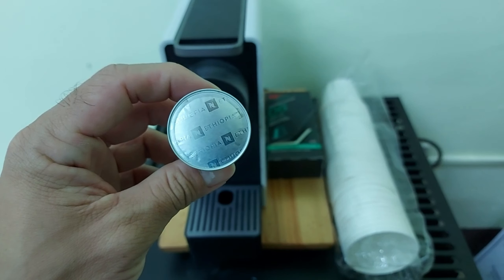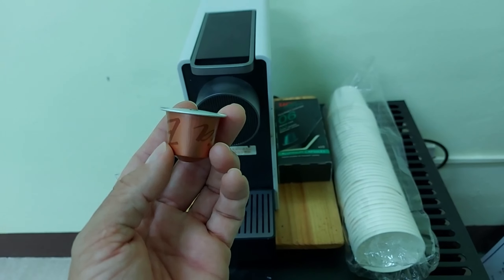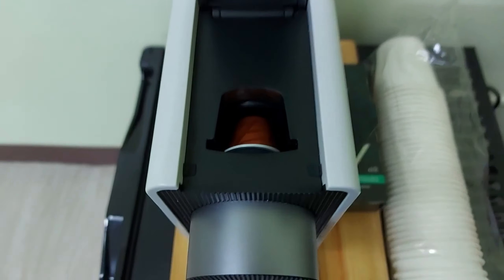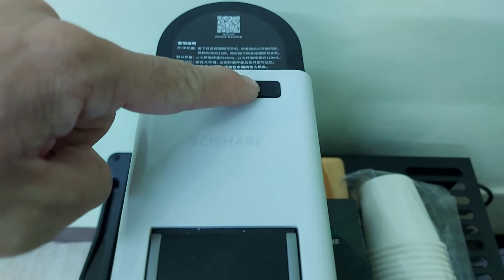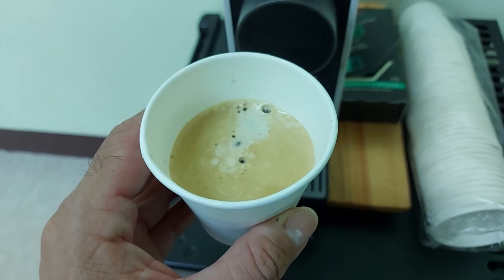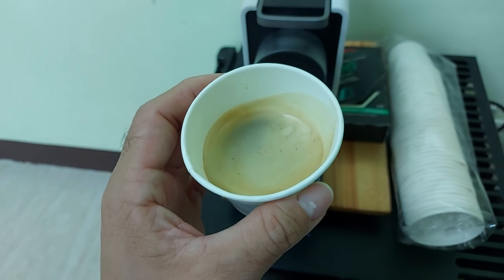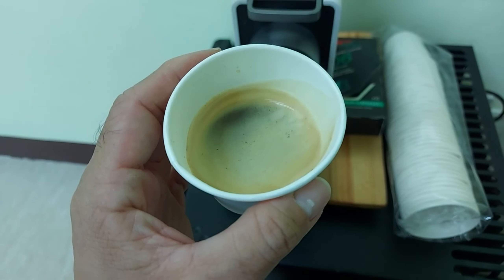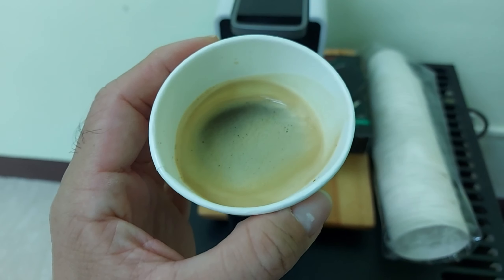HONEST review of the Nespresso Ethiopia Master Origin pod